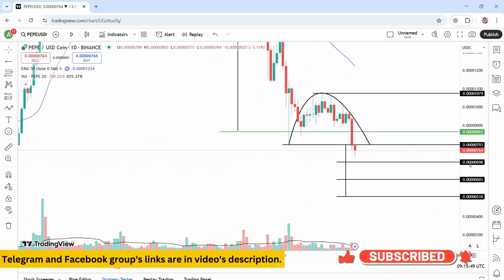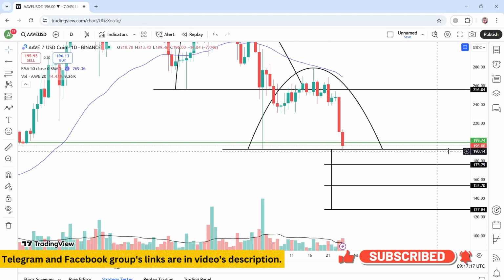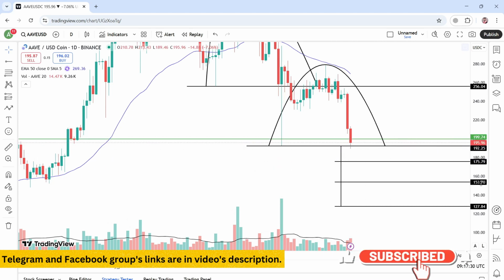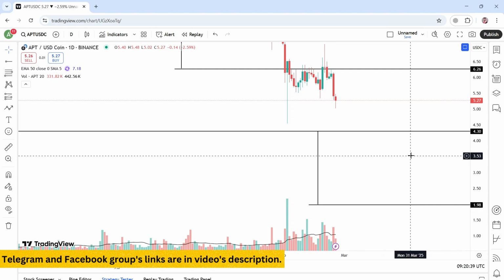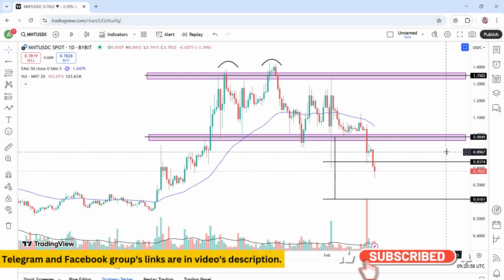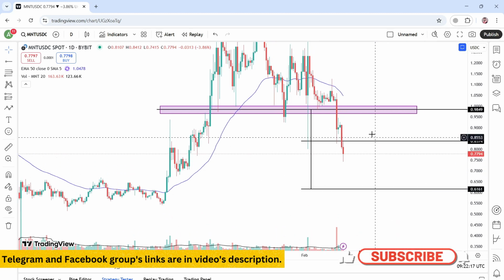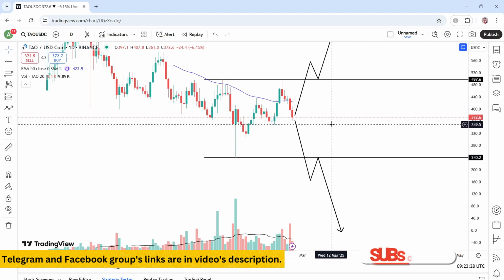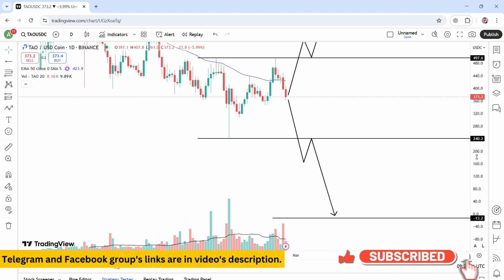technical analysis of cryptocurrencies | crypto trading | PEPE | AAVE | APT | MNT | TAO | altcoins